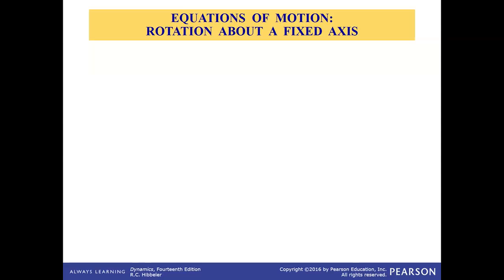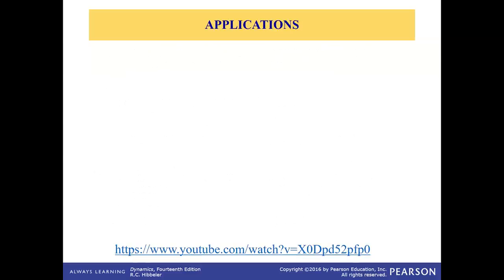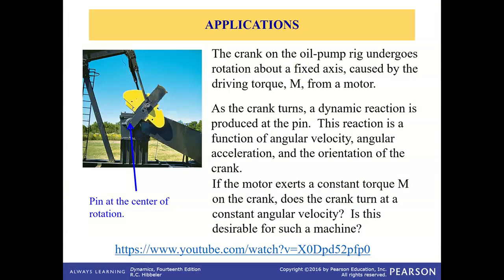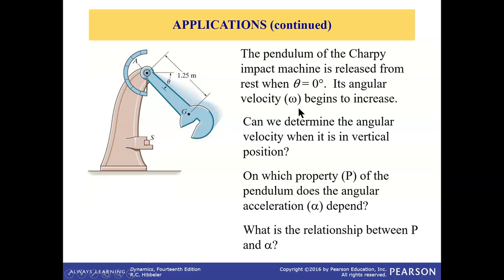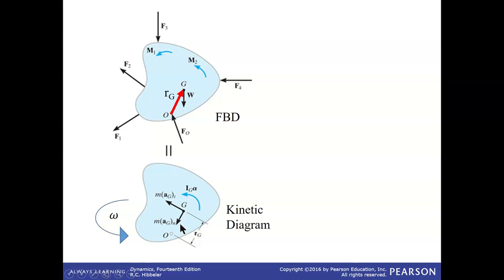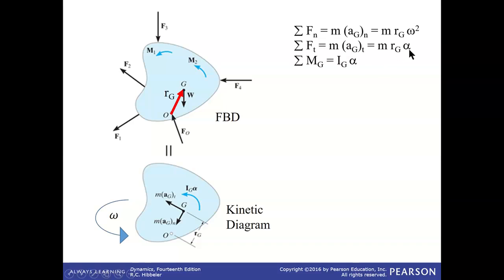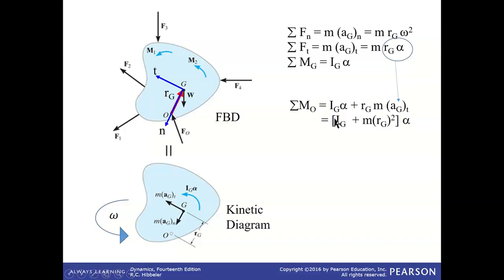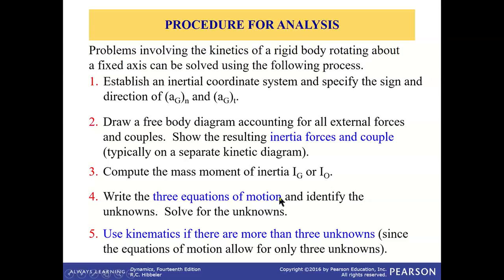#56 Topic 17.4 Rotation about a fixed axis; General planar motion, Theory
Topic 17.4 Rotation about a fixed axis; General planar motion, Theory